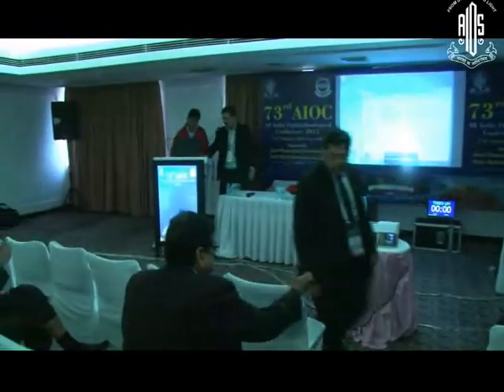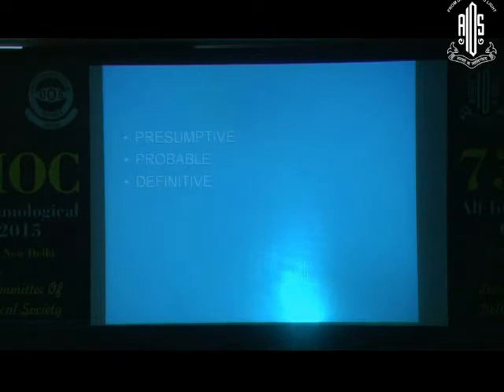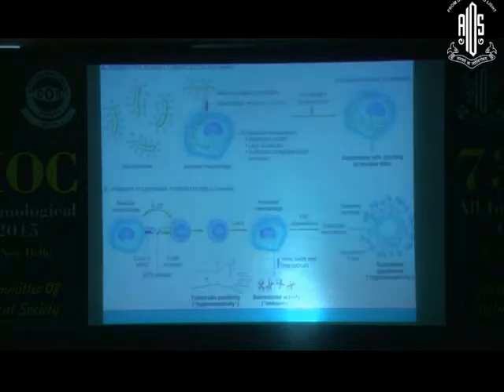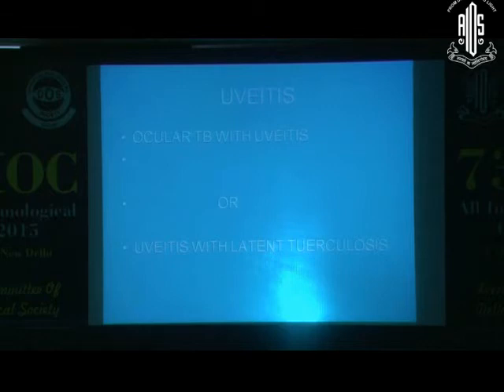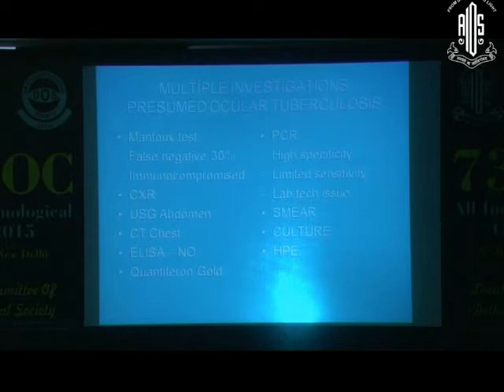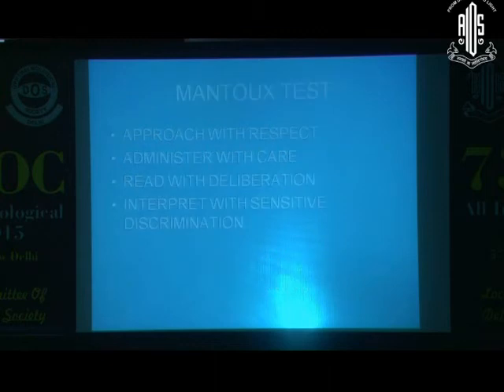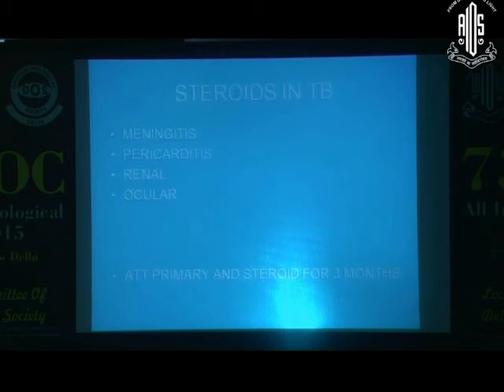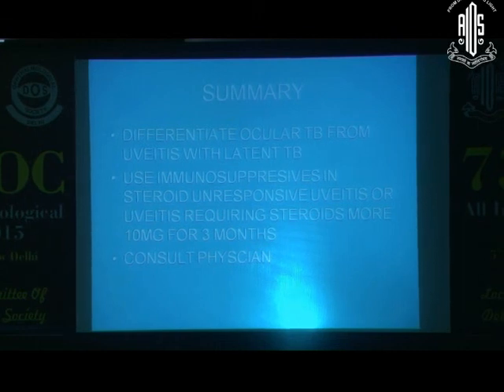Dr Amit Khosla